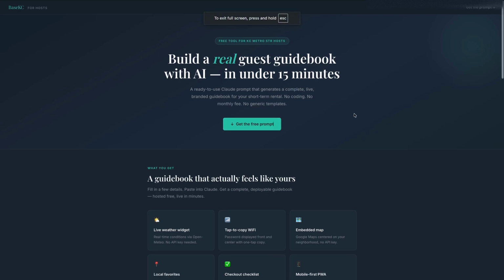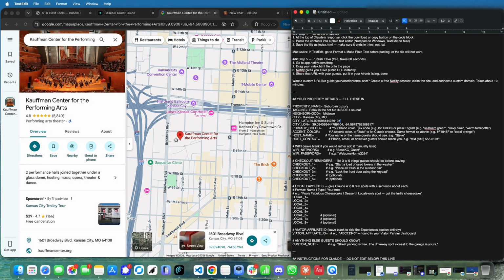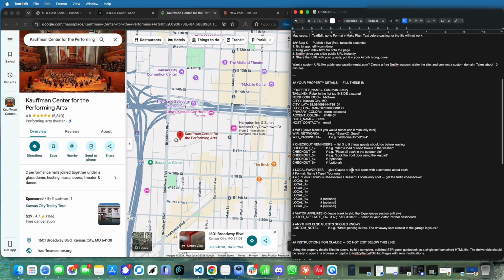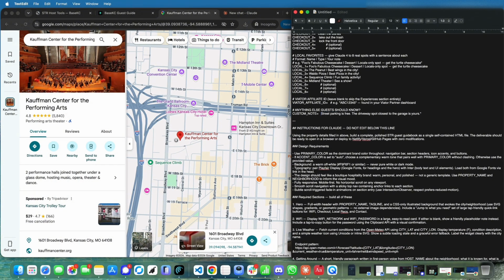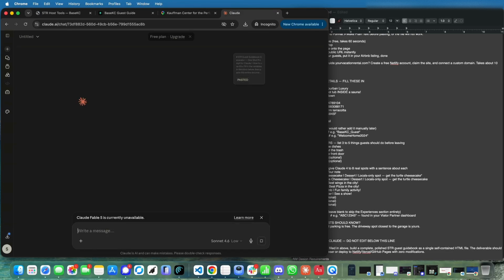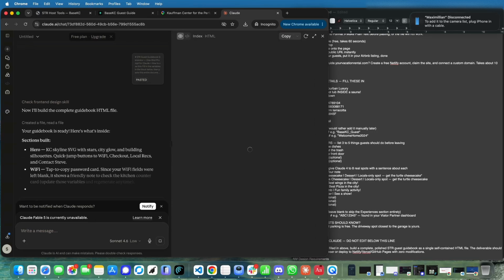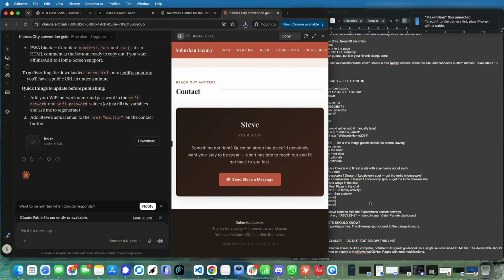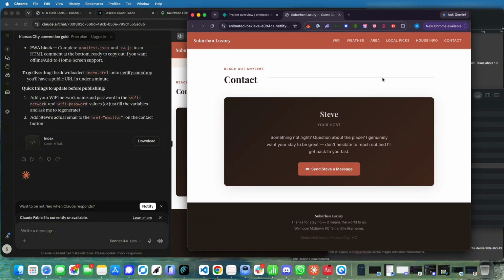Build a Free AirBnB Guest Guidebook with AI in Under 8 Minutes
In this video I show you how to build a complete, live guest guidebook
for your short-term rental using AI — no coding, no monthly fees, no
generic templates.

The finished guidebook includes live weather, tap-to-copy WiFi, an
embedded map, your local recommendations, and a checkout checklist.
Host it free on Netlify and send guests a single link.

What you'll need:
- A Claude account (claude.ai) — free tier works, paid gets better results

0:00 What we're building
0:30 hosts.basekc.com walkthrough
1:00 Filling in the prompt
4:00 Pasting into Claude
6:30 Saving and deploying to Netlify
8:00 Live result + next steps

DadTechPOV is where I document building things like this in public —
tools, systems, and side projects for regular people who like to tinker.